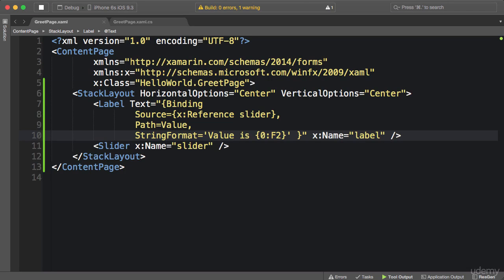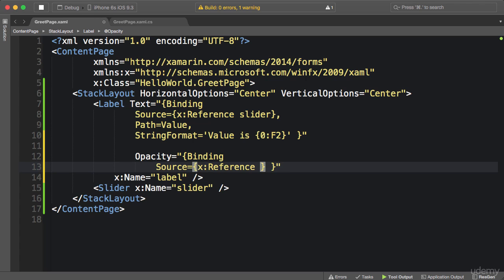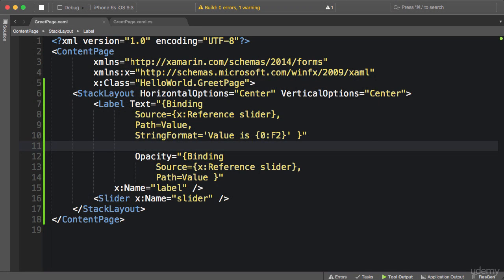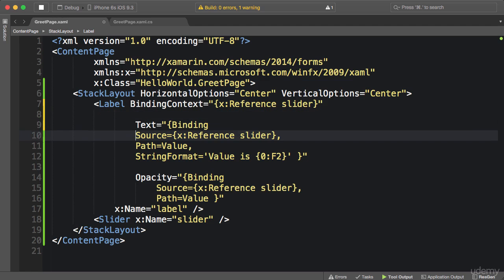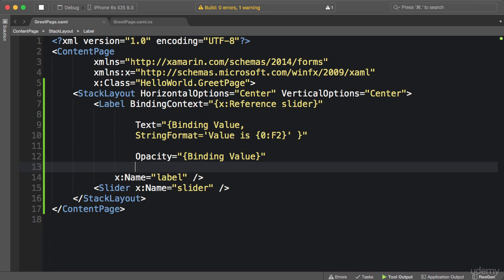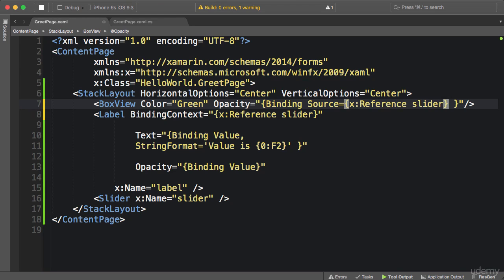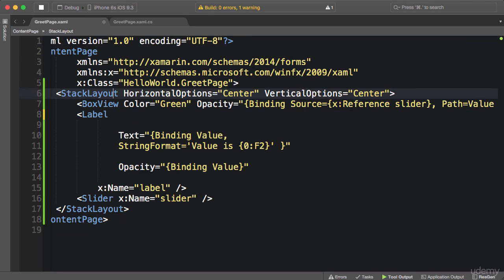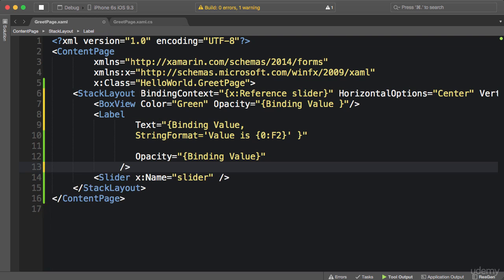015 Binding Context - Xamarin Forms Course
Learn to develop cross-platform software which simplifies mobile application creation. Learn Xamarin Development. Complete Xamarin Forms Course. Learn Binding Context.